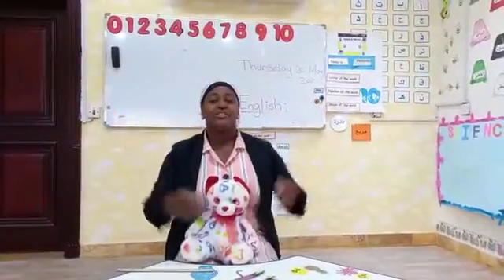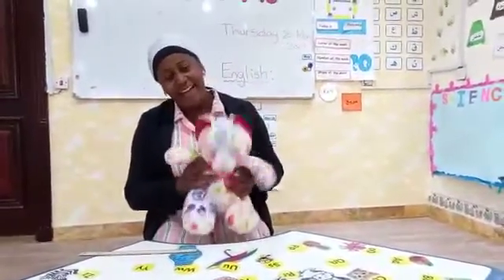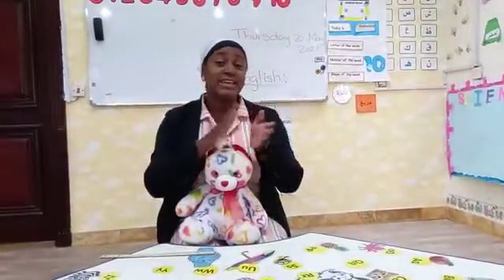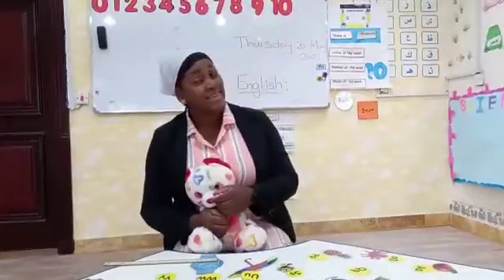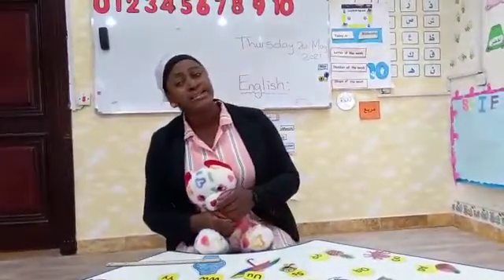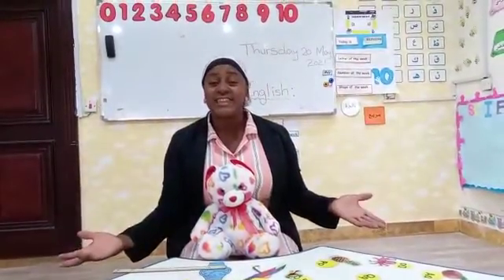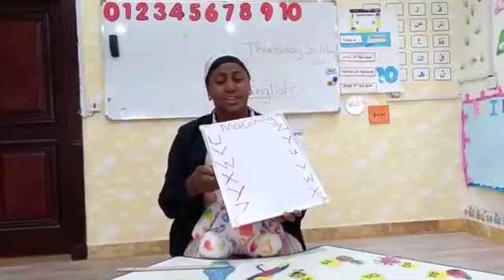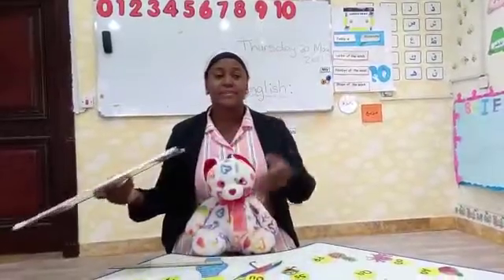Pre-kg English lesson revision of letters